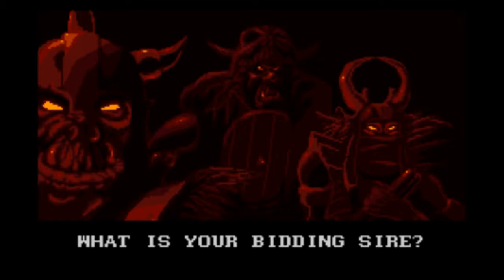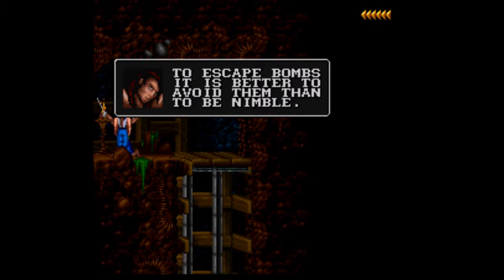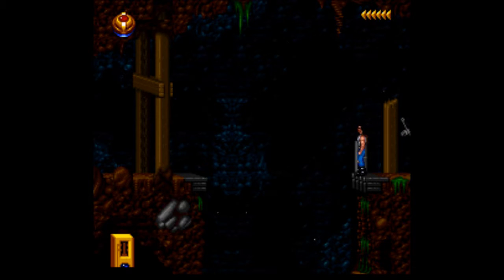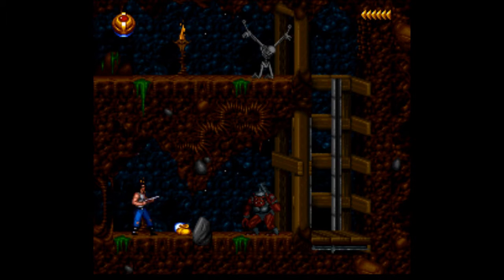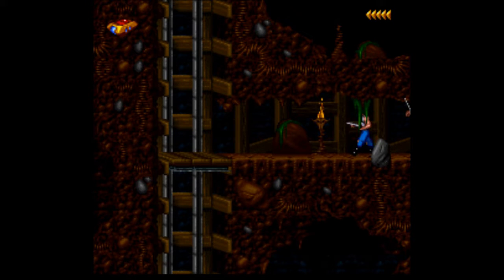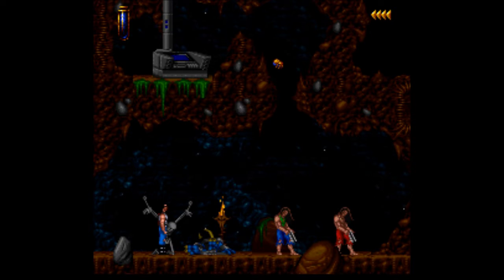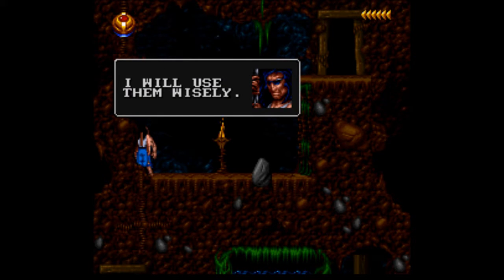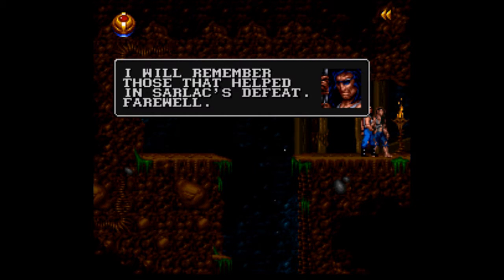MEK Plays - Blackthorne, ep01 - Weapon of Choice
Bearer of the Lightstone; sent across dimentions; The Blackthorne is now all the hope the Androthi people have for salvation- also a really big shotgun.

Every time I load up Blackthorne, I get a big stupid smile on my face. I love how the game looks. It glimmers and shines with its old sprite animations, and no version sounds any better than the SNES version.

Can't get enough of a badass with a shotgun. ;) A fine weapon of choice.

♫ Blackthorne OST - Cut Scenes